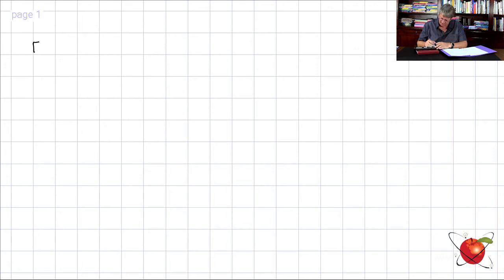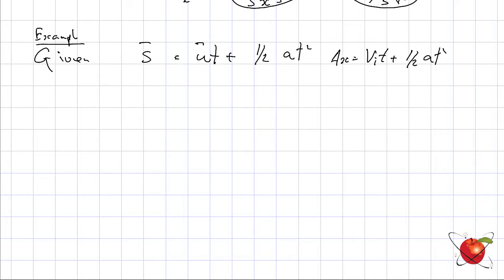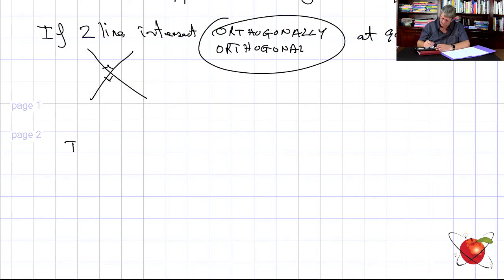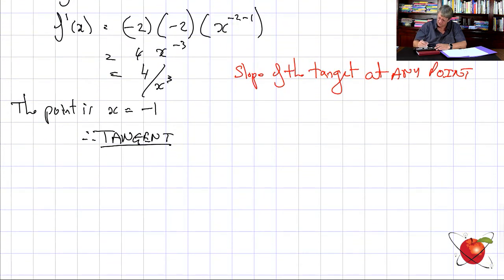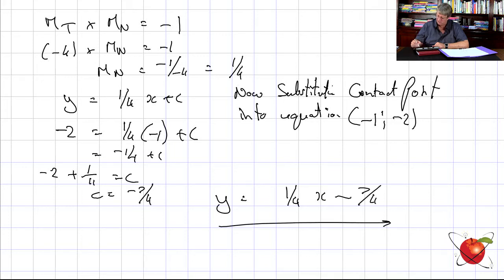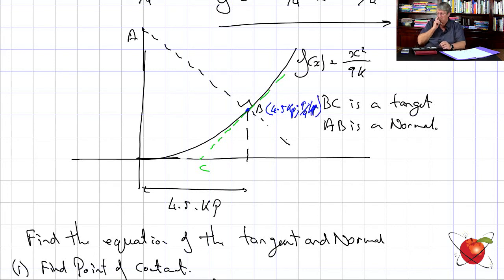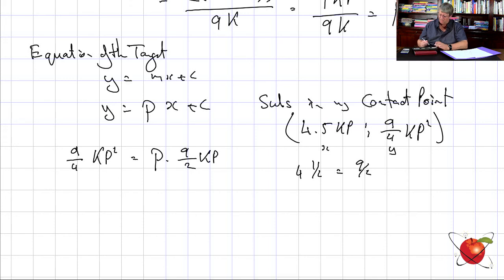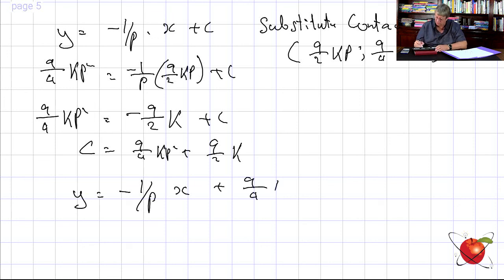Grade 12 Mathematics - Calculus 3